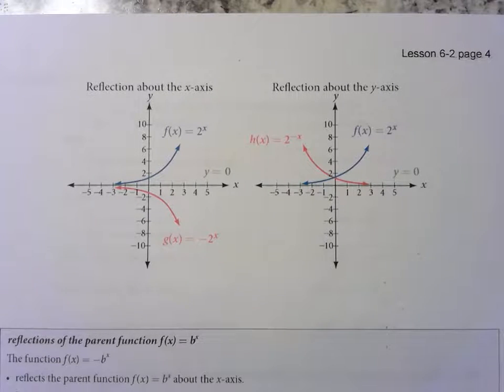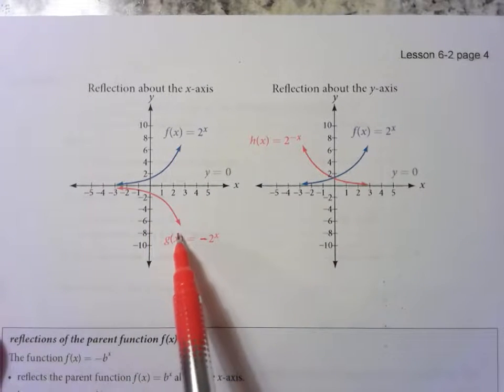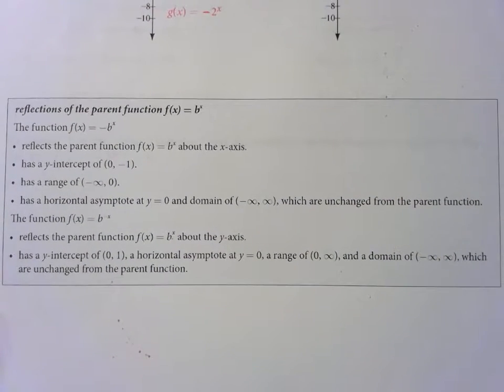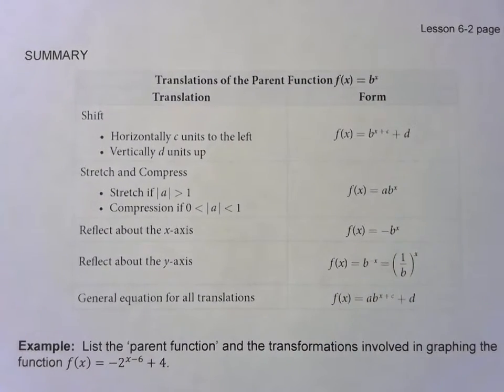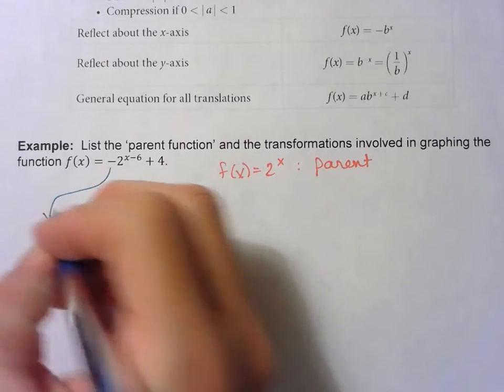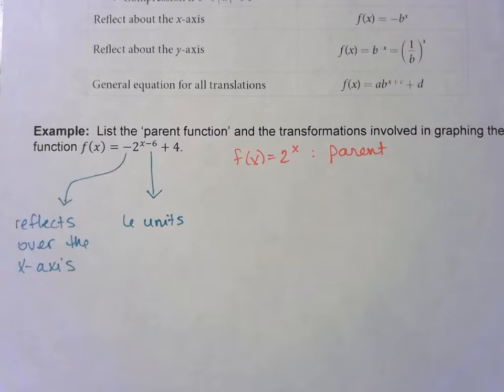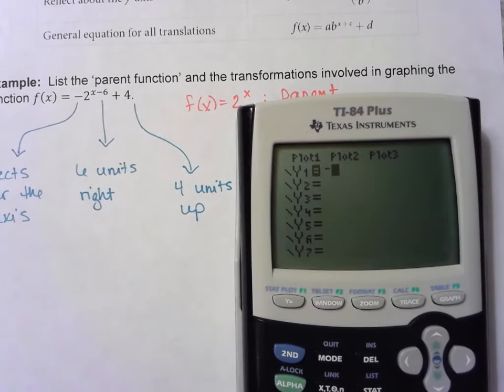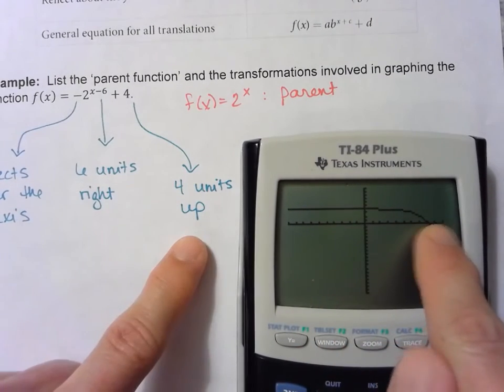6 2 Graphs of Exponential Functions Part 4